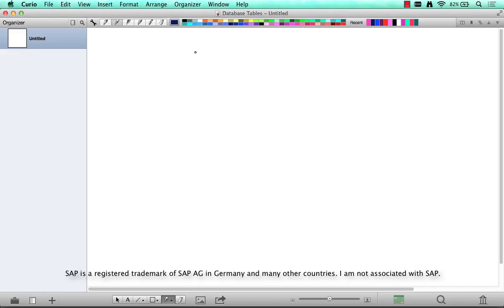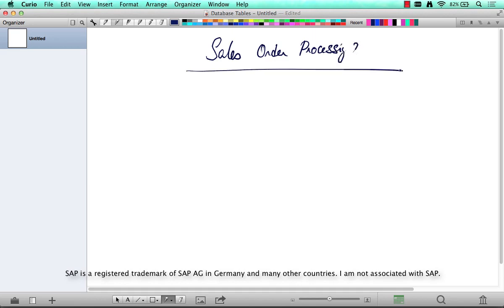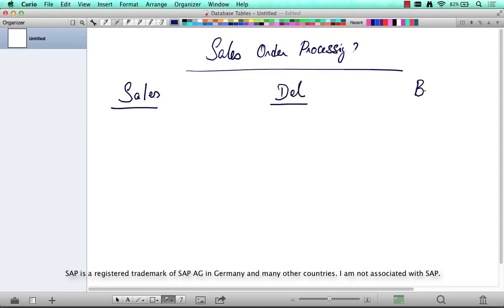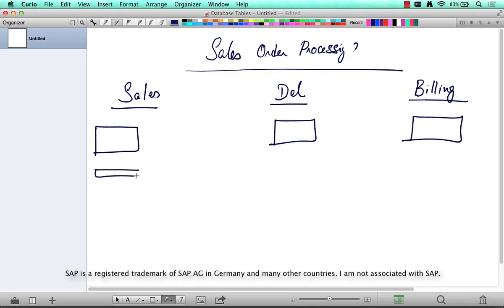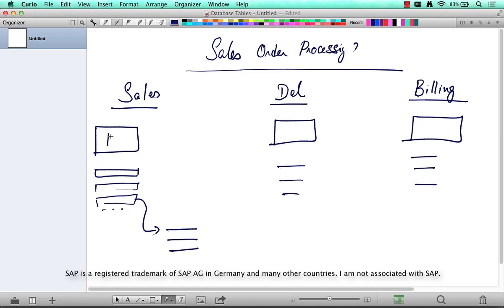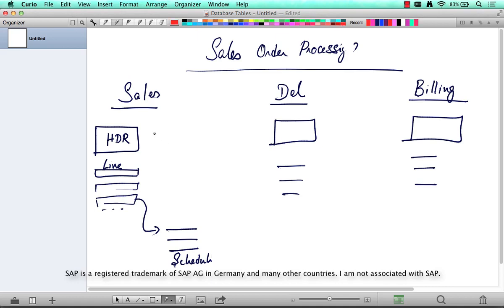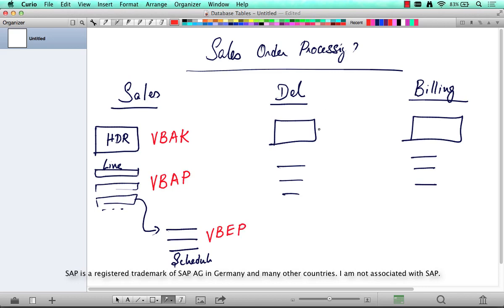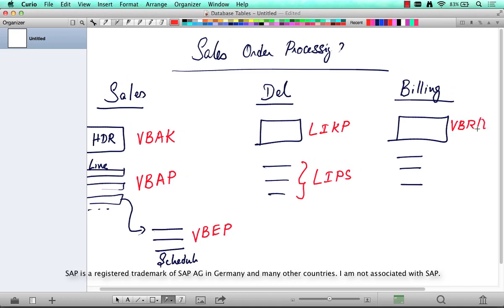SAP SD Interview Questions Sales Order Processing Tables Part30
30 SAP SD Interview Questions Sales Order Processing Tables